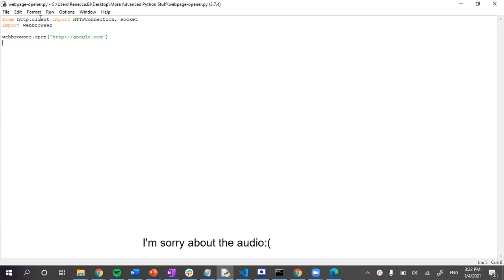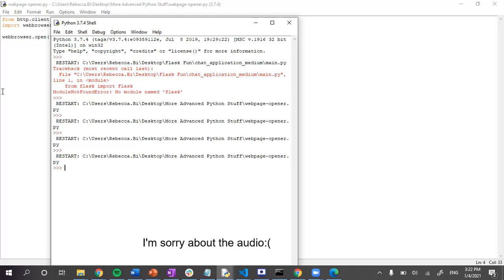Short (3 lines) awesome program that can open up a website!!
With 3 lines of code in Python, a webpage can be automatically opened! Woohooo!

Also comment if you have any questions/concerns/thoughts! I would love to hear what you think!